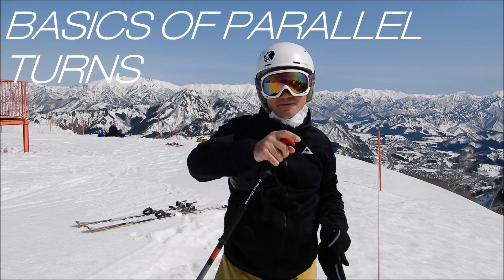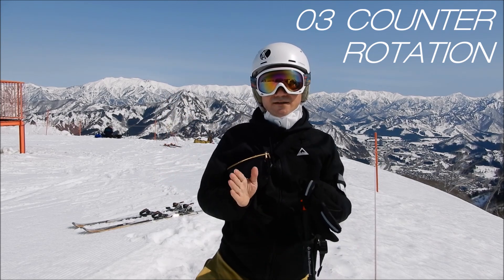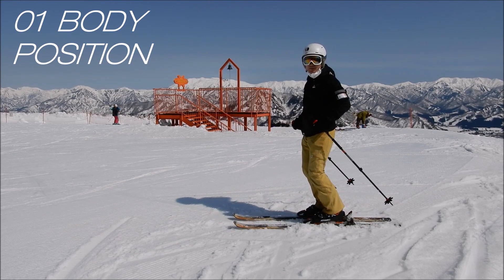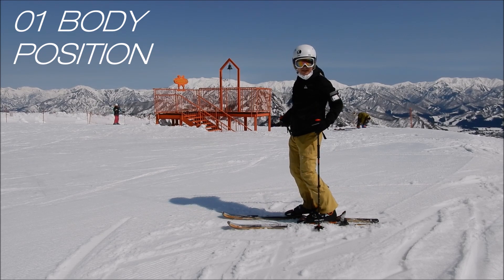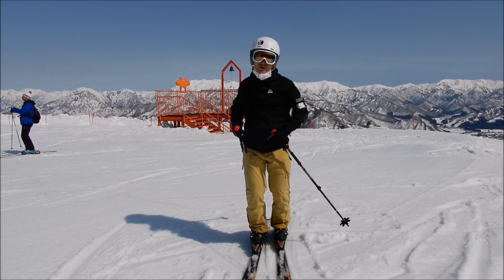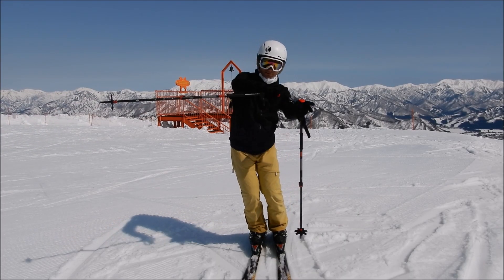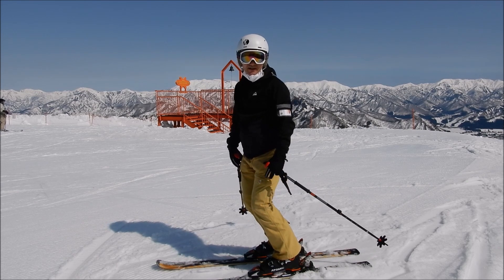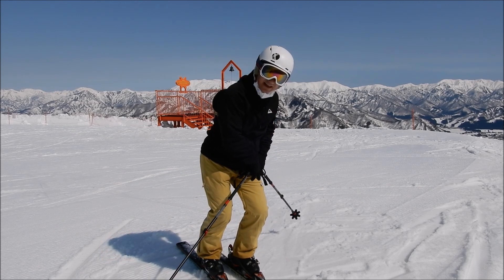Basics 03 Parallel Turns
This video explains the three most basic and most important concepts of parallel turns in ski.
01. Transfer all your body weight to the exterior ski, the outside side of the turn.
02. Compression - Extension, or in a simpler way up and down. Before starting the turn your knees should be bended and your body in a low stance. When initiating the turn you should do an extension straightening your body up, by doing that you put extra pressure (wight) on the skis, specially on the exterior ski of the turn, helping to initiate the turn. As the turn progress your body goes down progressively so you are ready to start the next turn from a lower body position.
03 Counter Rotation. As your skis start rotating, your upper body should NOT follow the rotation, but should stay perpendicular to the slope, looking down. In other words, as your skis and legs rotate one way, your upper body and shoulders rotate the other way. Feet and shoulders rotate inn opposite directions. THis will help not only to maintain the balance and control, but also to transfer more weight to the exterior ski.

このビデオでは、スキーのパラレル ターンの最も基本的で最も重要な 3 つの概念について説明します。
01. ターンの外側であるエクステリア スキーに全体重を移します。
02.圧縮 - 拡張、またはより単純な方法で上下に。ターンを開始する前に、膝を曲げ、体を低い姿勢にする必要があります。ターンを開始するときは、体をまっすぐにするエクステンションを行う必要があります。これにより、スキー、特にターンの外側のスキーに余分な圧力 (ワイト) をかけ、ターンを開始するのに役立ちます。ターンが進むにつれて体が徐々に下がっていくので、下半身の位置から次のターンを開始する準備が整います。
03 カウンターローテーション。スキー板が回転し始めたら、上半身は回転に追従するのではなく、スロープに対して垂直に下を向いたままにする必要があります。つまり、スキー板と脚が一方向に回転すると、上半身と肩が反対方向に回転します。足と肩は反対方向に回転します。これは、バランスとコントロールを維持するだけでなく、外部スキーにより多くの重量を移すのにも役立ちます.

Este video explica los tres conceptos más básicos e importantes de los giros paralelos en esquí.
01. Transfiere todo el peso de tu cuerpo al esquí exterior, el lado exterior del giro.
02. Compresión - Extensión, o de forma más sencilla hacia arriba y hacia abajo. Antes de comenzar el giro, las rodillas deben estar dobladas y su cuerpo en una posición baja. Al iniciar el giro debes hacer una extensión estirando el cuerpo, al hacerlo se ejerce una presión extra (wpeso) en los esquís, especialmente en el esquí exterior del giro, ayudando a iniciar el giro. A medida que avanza el giro, su cuerpo desciende progresivamente para que esté listo para comenzar el siguiente giro desde una posición más baja.
03 Contrarrotación. A medida que los esquís comienzan a girar, la parte superior de su cuerpo NO debe seguir la rotación, sino que debe permanecer perpendicular a la pendiente, mirando hacia abajo. En otras palabras, mientras los esquís y las piernas giran en un sentido, la parte superior del cuerpo y los hombros giran en el otro sentido. Los pies y los hombros giran en direcciones opuestas. Esto ayudará no solo a mantener el equilibrio y el control, sino también a transferir más peso al esquí exterior.

STAY SAFE! safety always first, progression little by little.